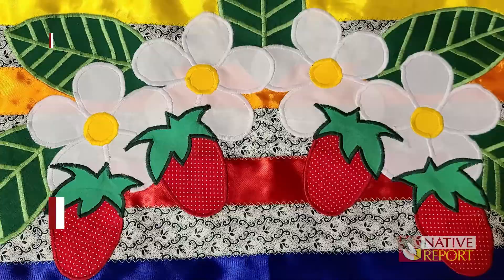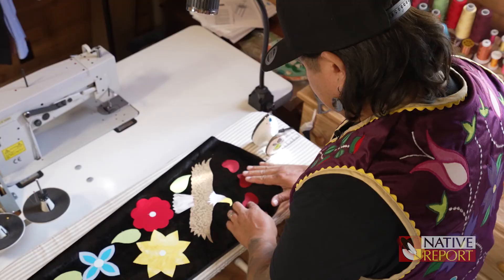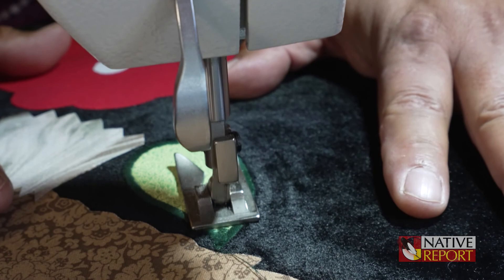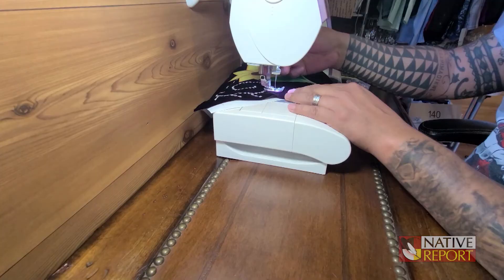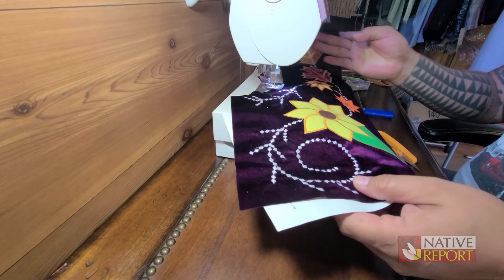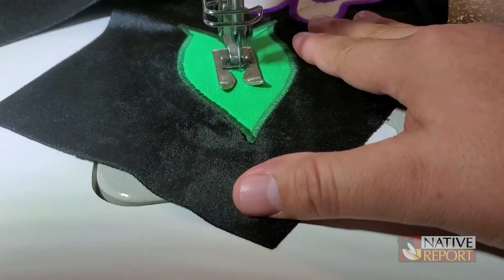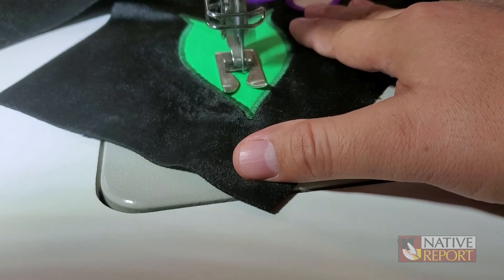TEASER: Bright colors and Ojibwe floral designs! We share about Applique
Season 17 Sneak Peek!

Are you familiar with applique? Fabric patterns are sewn onto a larger piece to form a design. In this case, we'll introduce you to an artist whose style is of bright colors and Ojibwe floral designs. Native Report visited the Round Lake Traditions workshop on the Fond du Lac Band of Lake Superior Chippewa reservation.

Join us for Season 17 to learn more about applique roots in the Ojibwe culture. You can watch Native Report's 17th season on Thursday nights at 7:30pm on PBS North. Season 17 premieres on January 6th and runs through March.